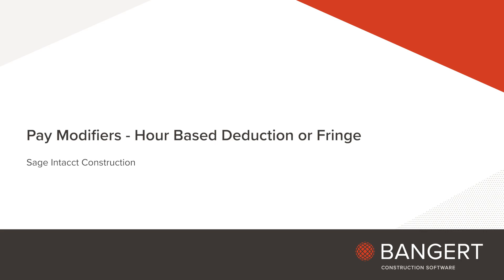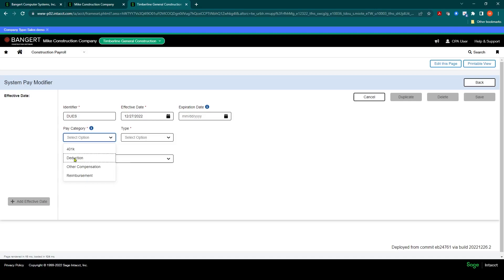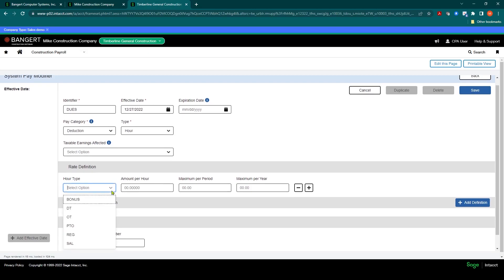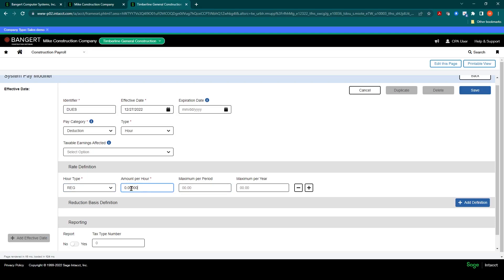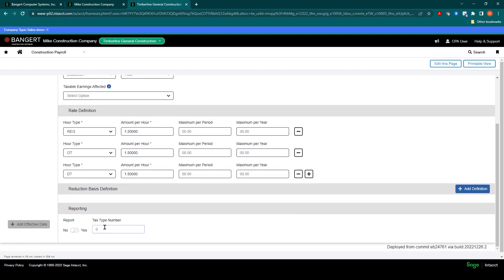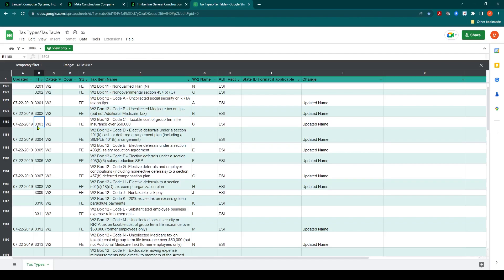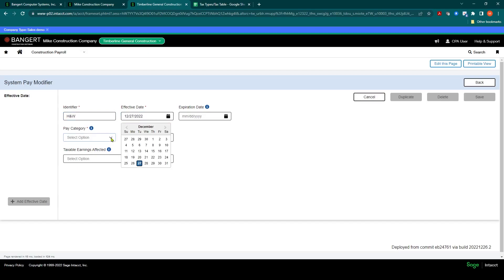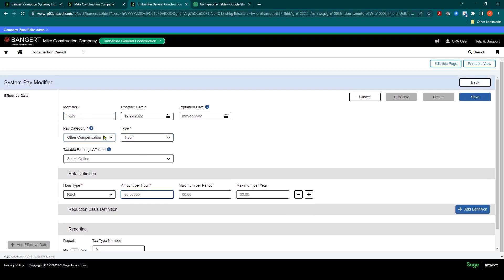Pay Modifiers: Setting Up Hour-Based Deductions & Fringes in Sage Intacct Construction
Learn how to set up hour-based deductions and fringes in Sage Intacct Construction in this video. We'll guide you through the process of creating pay modifiers for your team, ensuring accurate and efficient payroll management. Watch now to streamline your construction company's finances and improve your bottom line.